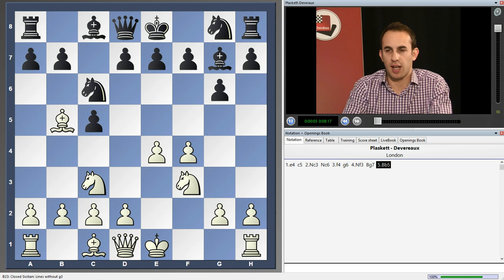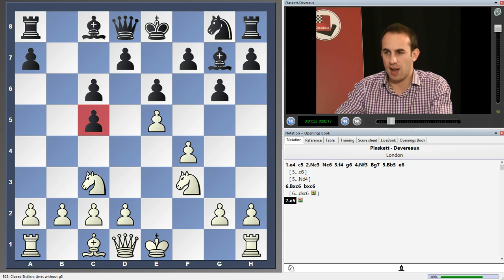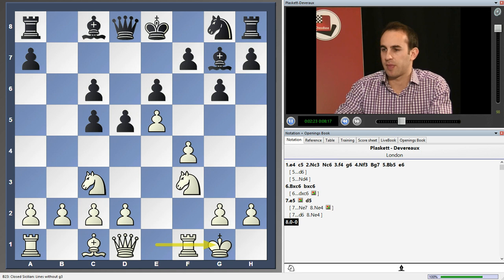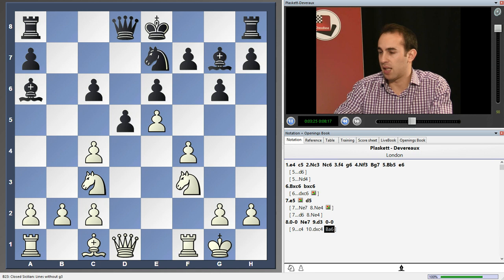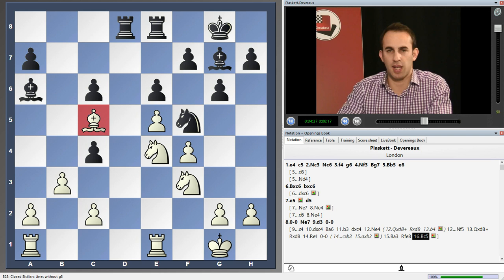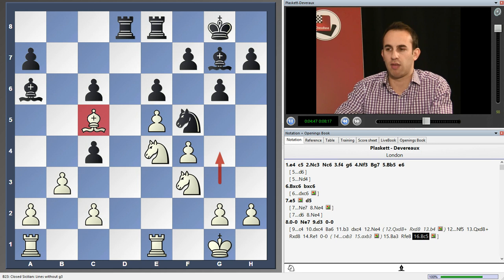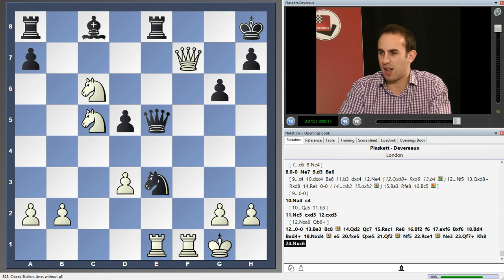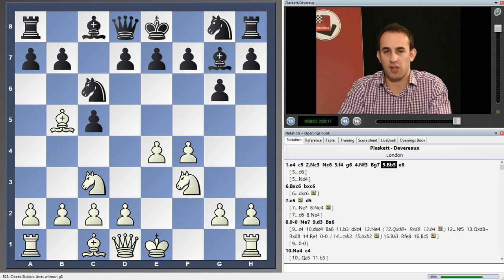Lawrence Trent - The modern Grand Prix Attack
This is a video sample from the new DVD "The modern Grand Prix Attack" by IM Lawrence Trent. More information by clicking on the above mentioned link.